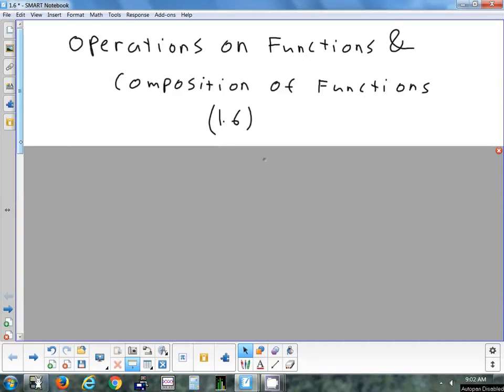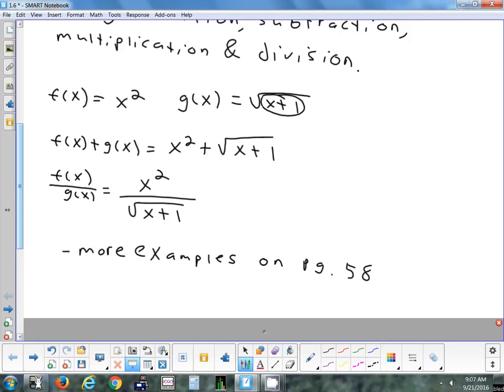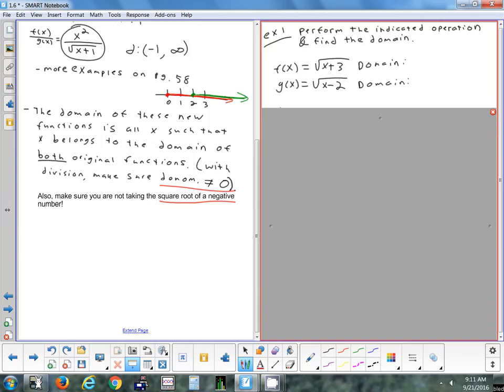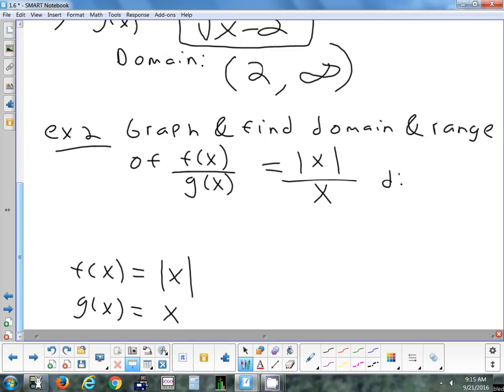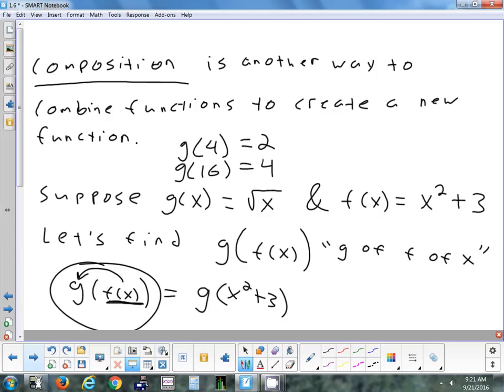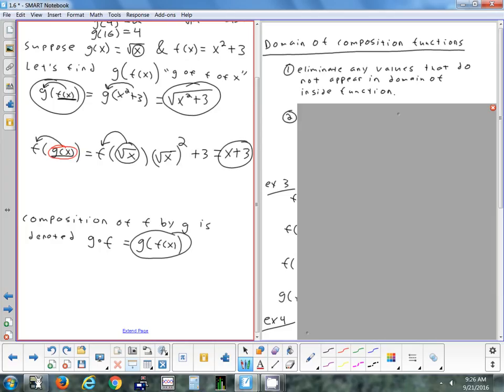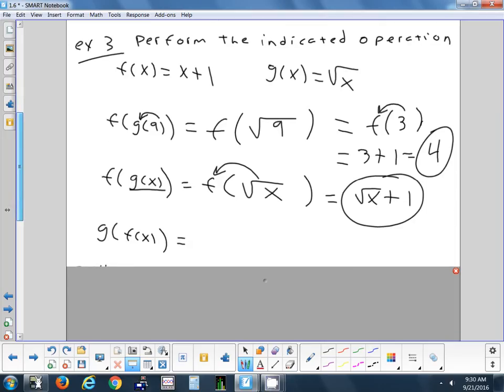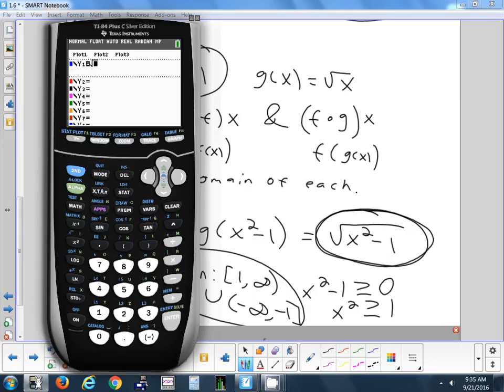1.6 Operations on Functions & Composition of Functions 9-21-16